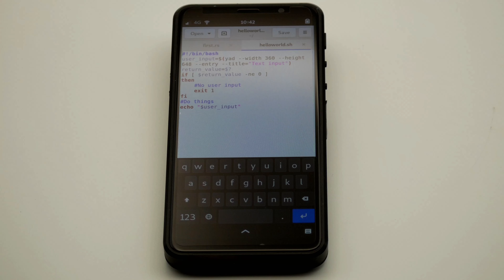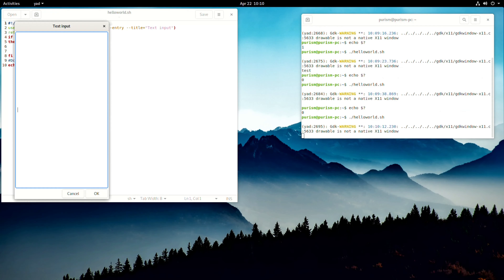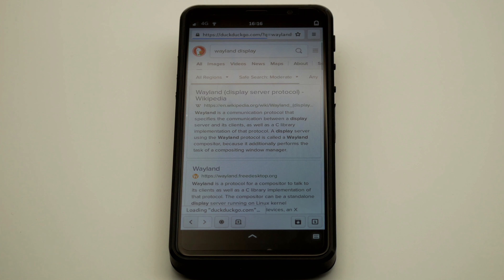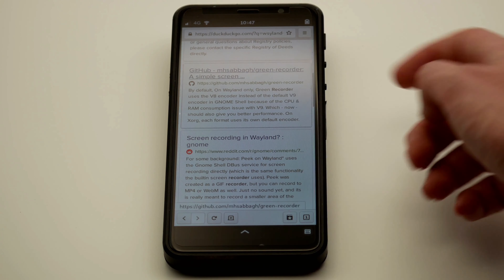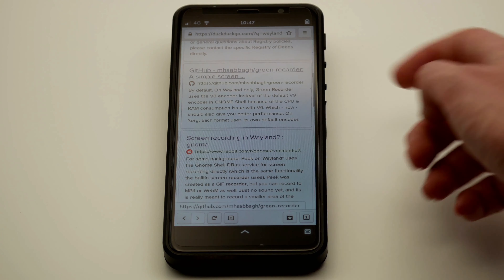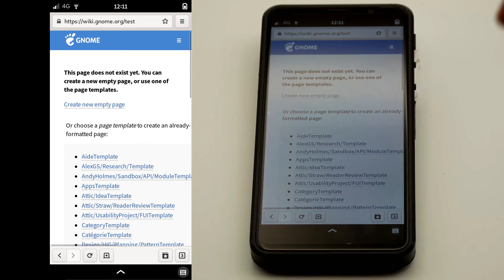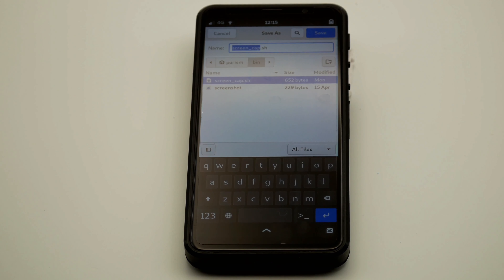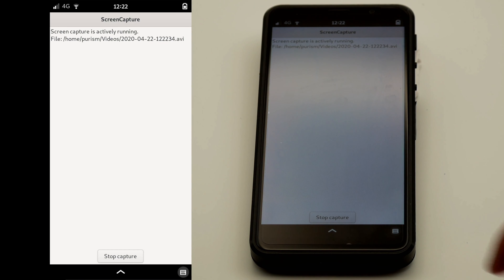Record the Desktop Librem 5 - tutorial to create the Librem 5 screen recording app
The Librem 5 has an open source desktop GNU/Linux distribution, PureOS, and hardware for haptic feedback, ambient light sensor, accelerometer and proximity sensors, Bluetooth, and accessing the internet. And unlike other smartphones we don’t restrict what you can do on your device, which means you can create powerful apps like a screen recorder!
Watch the full tutorial to see how I followed this process to create the Librem 5 screen recording app